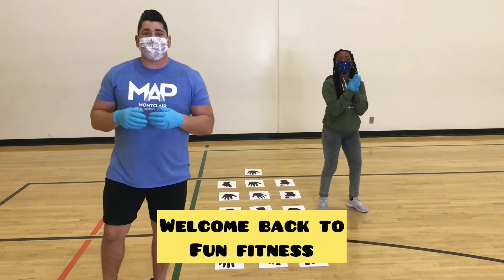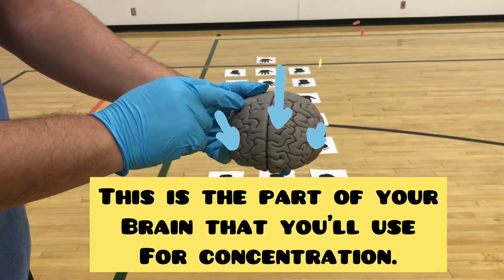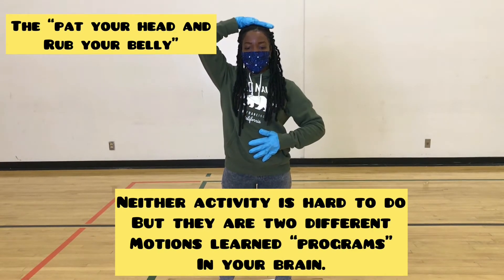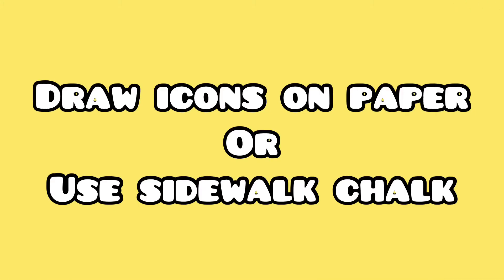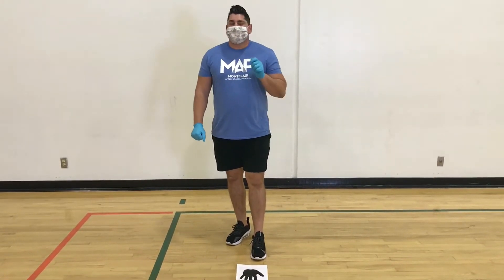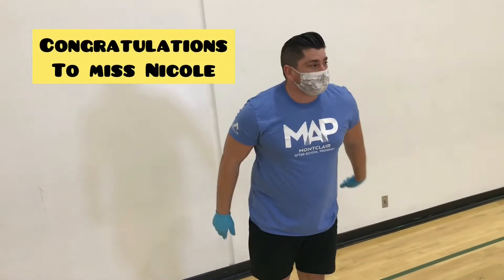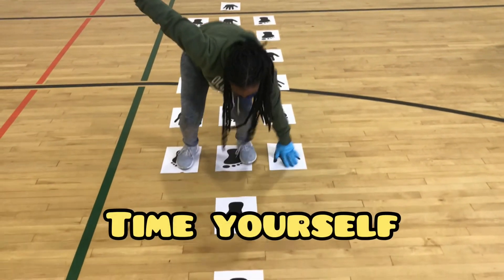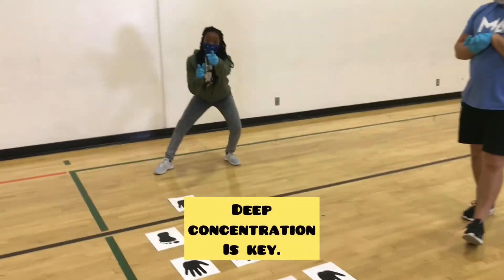Wednesday, February 24 - Fun Fitness - Hands and Feet Hopscotch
Get Pumped! Get Ready! It’s time for “Fun Fitness!”
Join us as we put a spin on an old schoolyard game “Hopscotch” and make it something brand new. Tune in as Coach Manny teaches us “Hands and Feet Hopscotch.” Have fun and stay fit with “Fun Fitness.”

Musician: LiQWYD